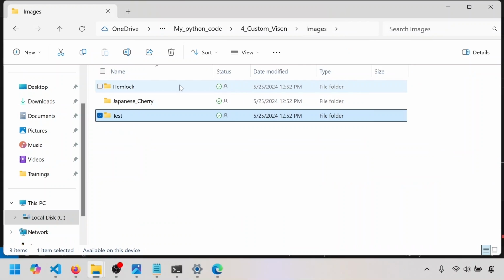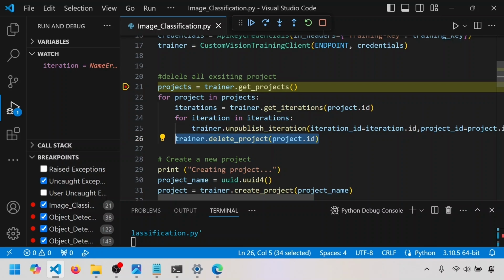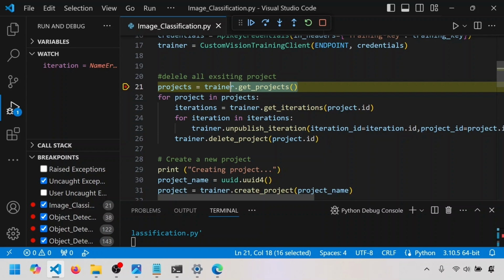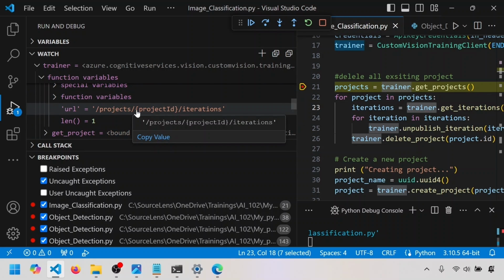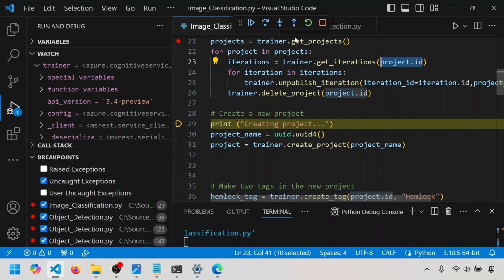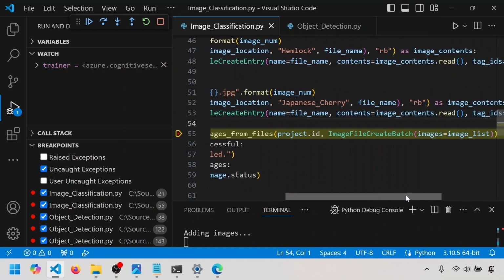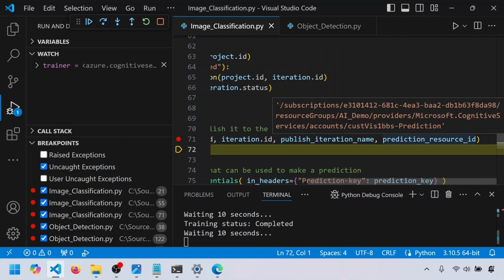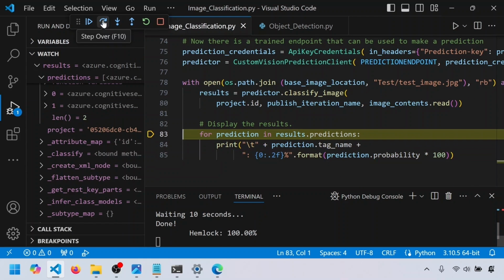Custom Vision – Image Classification - Part 16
Link for the entire course:
    DECEMBER2025

In this lesson, we will cover more details on image classification using Azure's Custom Vision service. Wee will also have a look at the custom vision studio.